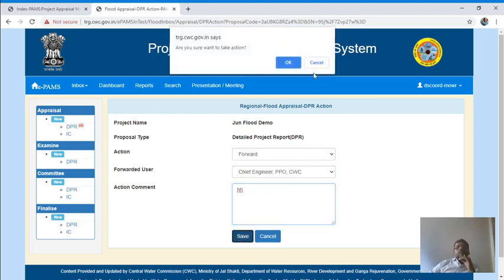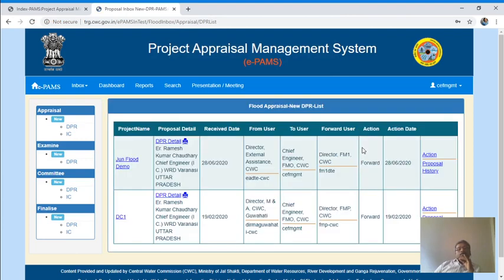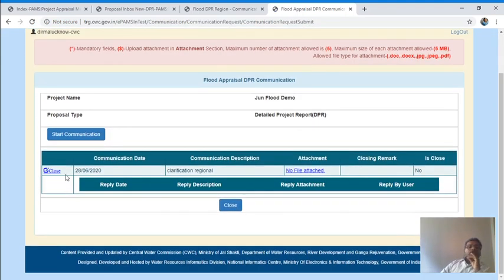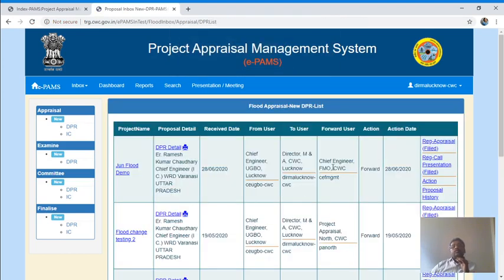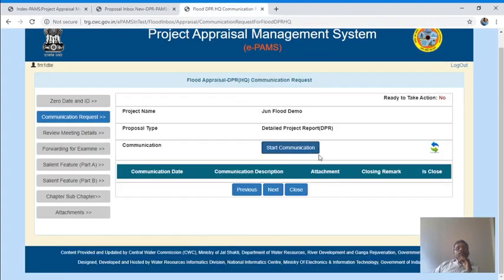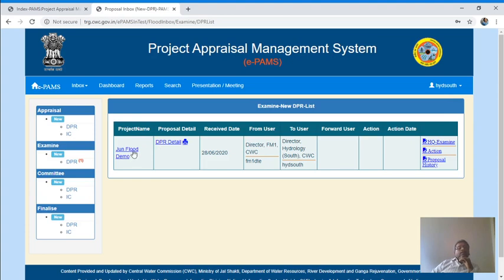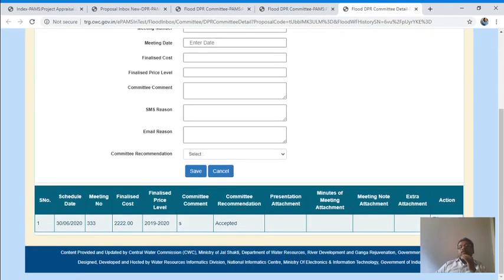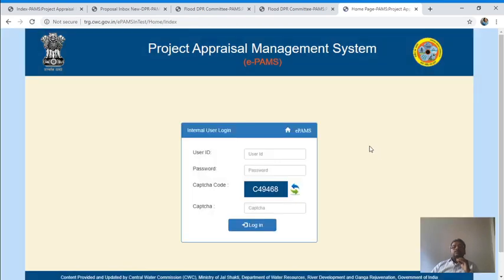ePAMS part 8